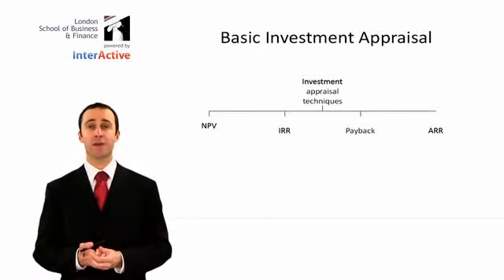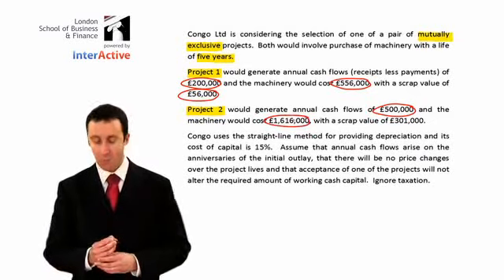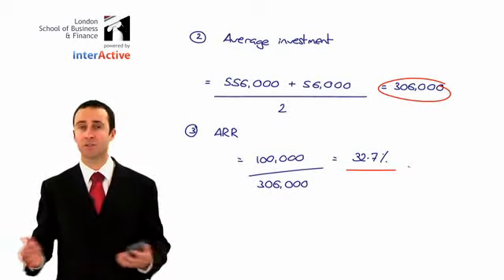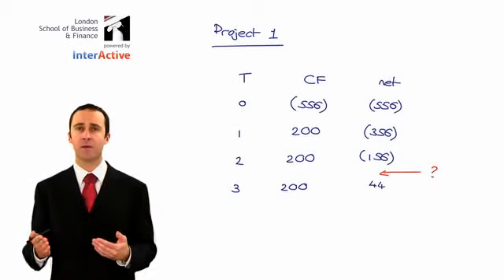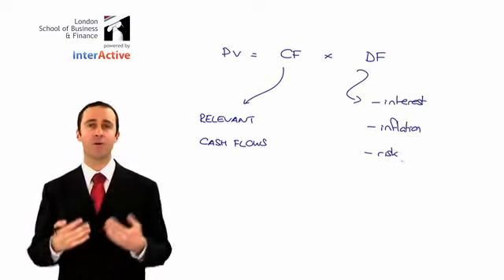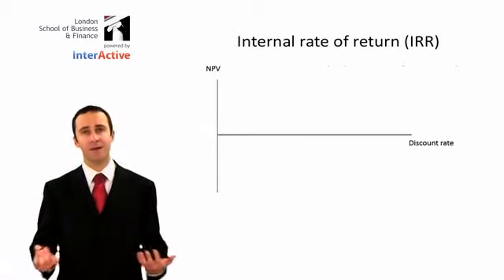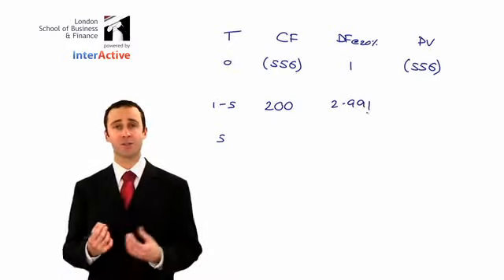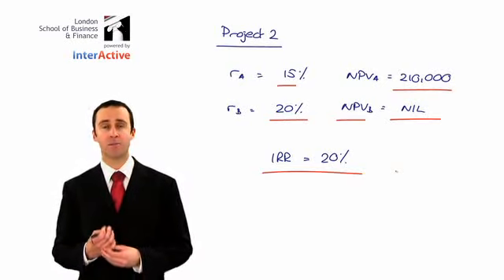ACCA P4(ADVANCED FINACIAL MANAGEMENT) Basic investment appraisal ARR, Payback, NPV and IRR